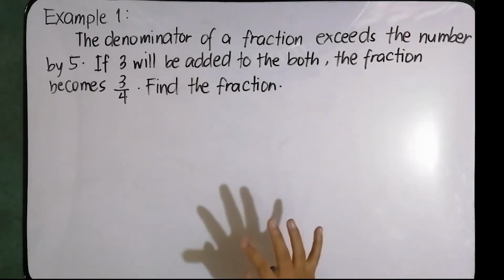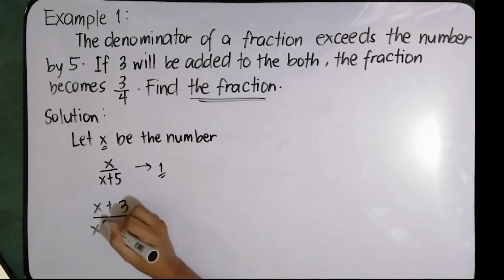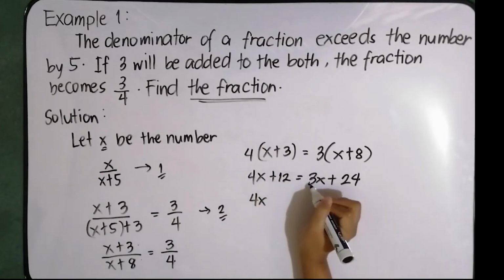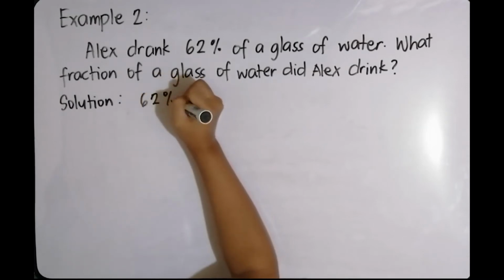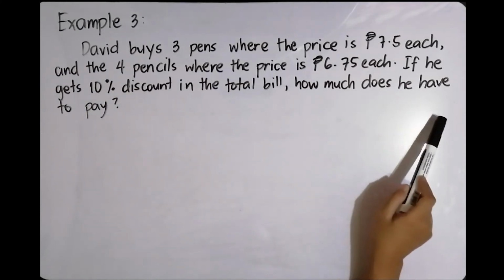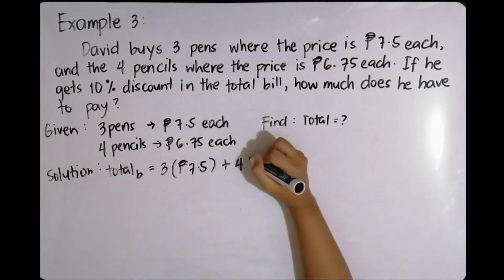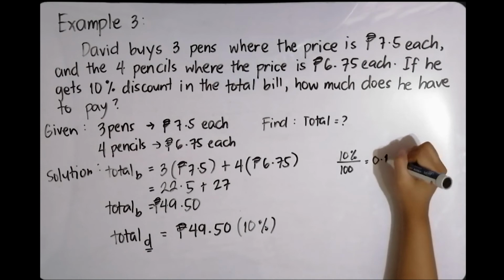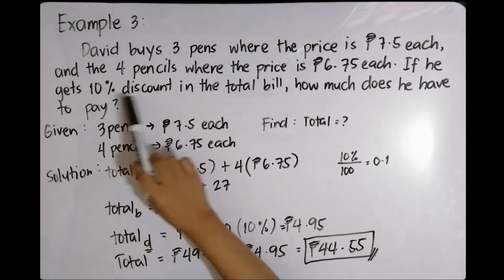Lesson 2 | SOLVING PROBLEMS INVOLVING FRACTIONS, DECIMALS, AND PERCENTAGES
This video lesson discusses how to word problems about fractions, decimals, and percentages.